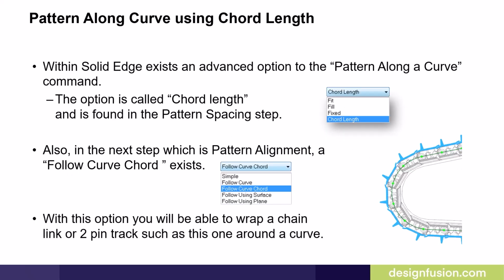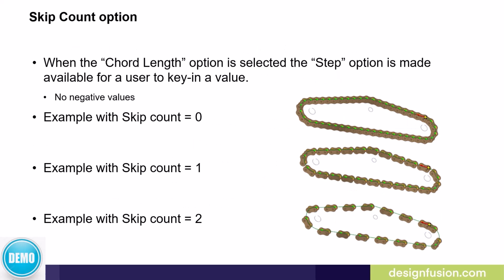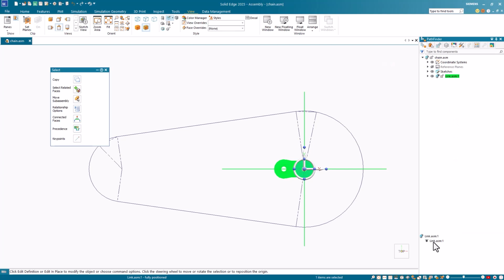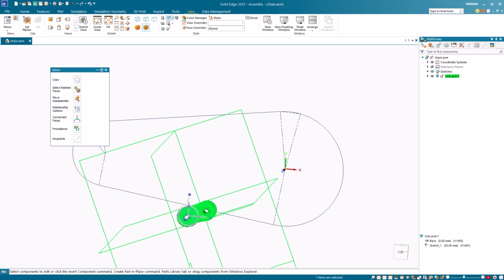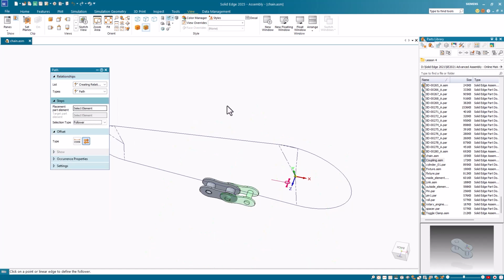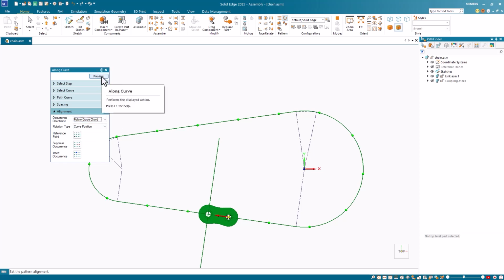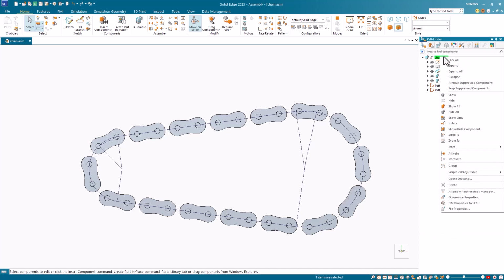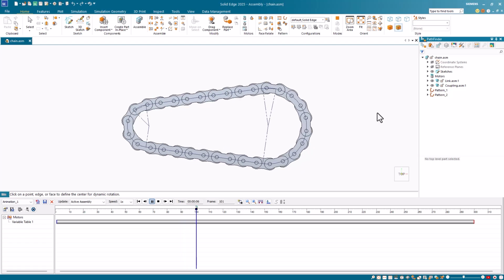Creating and Animating a Mechanical Chain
This blog introduces users to some of the advanced processes in Solid Edge and shows them how to create and animate a mechanical chain.